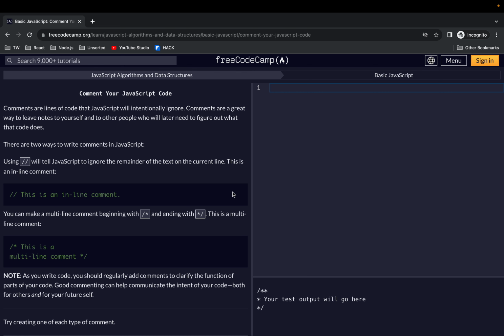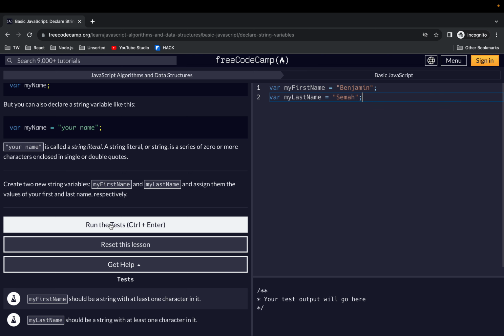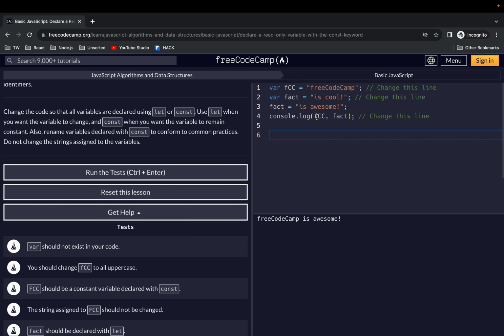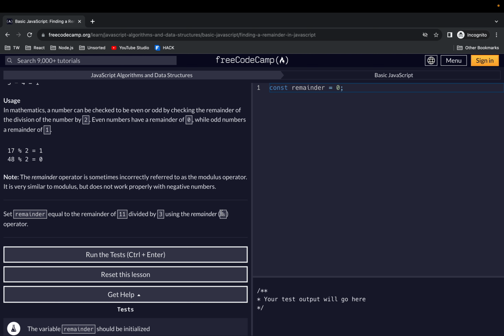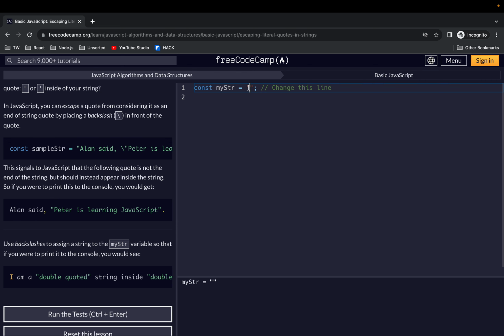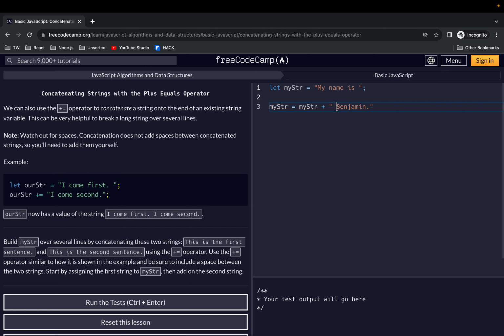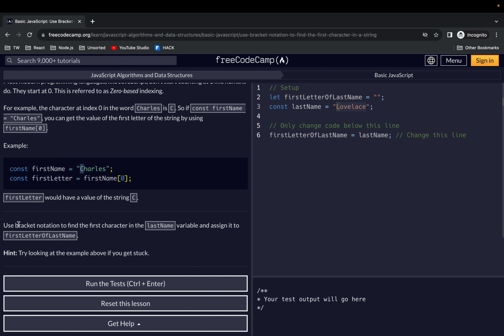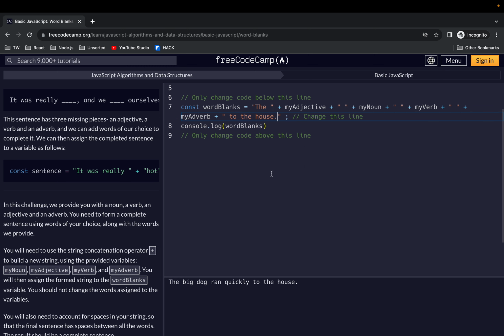FreeCodeCamp JavaScript Walkthrough | JavaScript Basics - Part 1 of 3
Timestamps
00:00:00 Intro
00:00:35 Comment Your JavaScript Code
00:02:55 Declare JavaScript Variables
00:04:47 Storing Values with the Assignment Operator
00:06:51 Assigning the Value of One Variable to Another
00:08:15 Initializing Variables with the Assignment Operator
00:09:14 Declare String Variables
00:10:39 Understanding Uninitialized Variables
00:12:40 Understanding Case Sensitivity in Variables
00:16:00 Explore Differences Between the var and let Keywords
00:18:12 Declare a Read-Only Variable with the const Keyword
00:21:11 Add Two Numbers with JavaScript
00:21:56 Subtract One Number from Another with JavaScript
00:22:40 Multiply Two Numbers with JavaScript
00:23:16 Divide One Number by Another with JavaScript
00:24:00 Increment a Number with JavaScript
00:25:21 Decrement a Number with JavaScript
00:26:06 Create Decimal Numbers with JavaScript
00:27:17 Multiply Two Decimals with JavaScript
00:28:06 Divide One Decimal by Another with JavaScript
00:28:50 Finding a Remainder in JavaScript
00:30:58 Compound Assignment With Augmented Addition
00:34:27 Compound Assignment With Augmented Subtraction
00:35:25 Compound Assignment With Augmented Multiplication
00:36:09 Compound Assignment With Augmented Division
00:36:48 Escaping Literal Quotes in Strings
00:40:32 Quoting Strings with Single Quotes
00:43:24 Escape Sequences in Strings
00:46:53 Concatenating Strings with Plus Operator
00:48:56 Concatenating Strings with the Plus Equals Operator
00:51:26 Constructing Strings with Variables
00:53:44 Appending Variables to Strings
00:56:15 Find the Length of a String
00:58:34 Use Bracket Notation to Find the First Character in a String
01:02:02 Understand String Immutability
01:02:14 Use Bracket Notation to Find the Nth Character in a String
01:03:12 Use Bracket Notation to Find the Last Character in a String
01:05:21 Use Bracket Notation to Find the Nth-to-Last Character in a String
01:06:16 Word Blanks
01:09:30 Conclusion